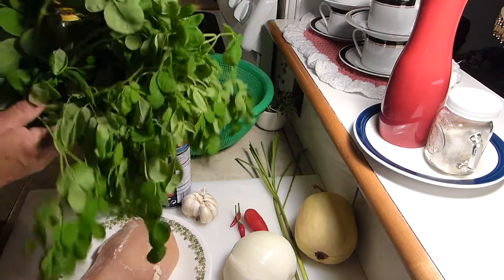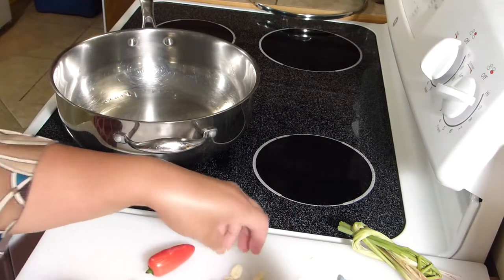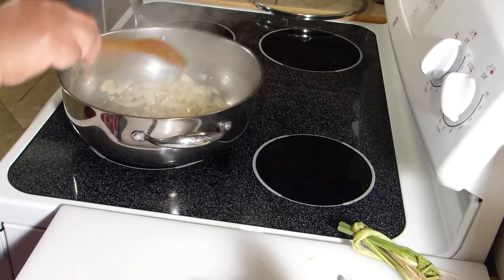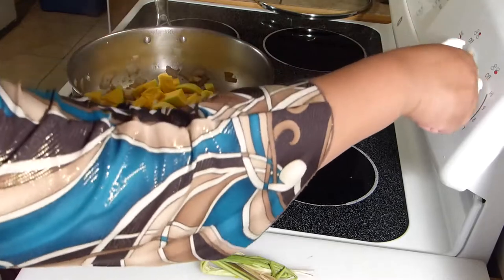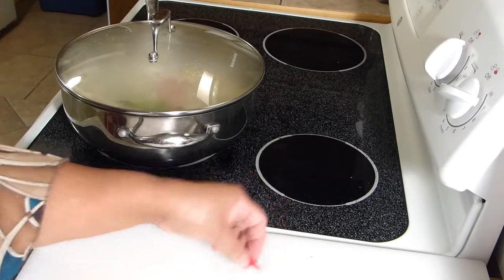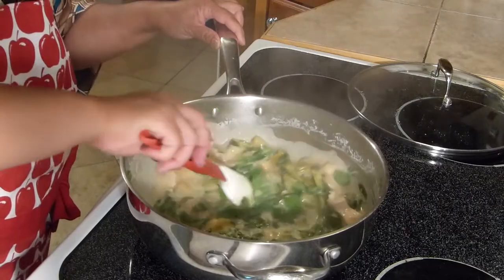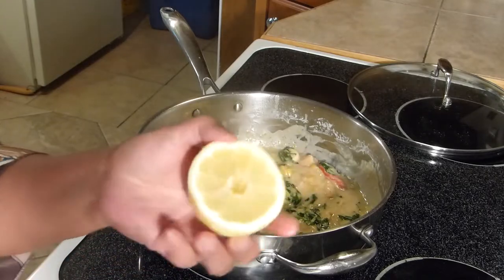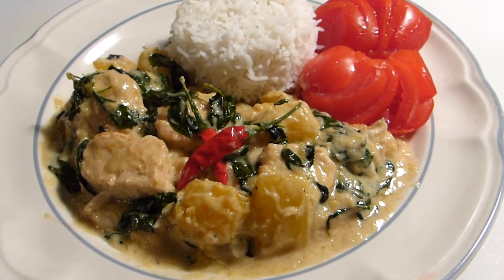Morenga With Chicken, Butternut Squash In Creamy Coconut Sauce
Here's an exotic dish that is pack full of flavor. Enjoy!